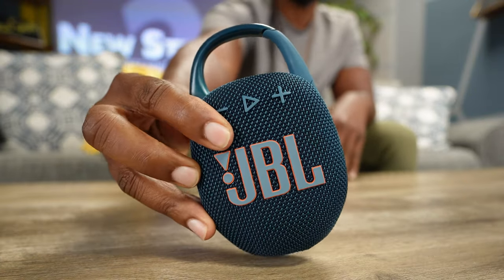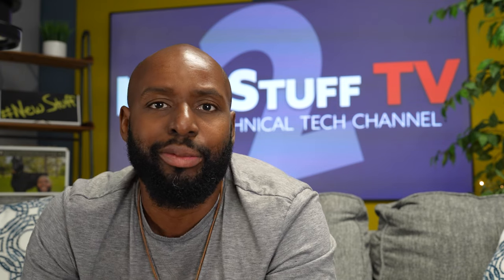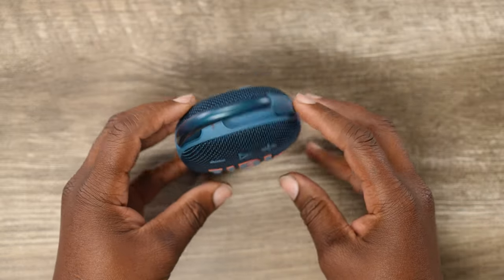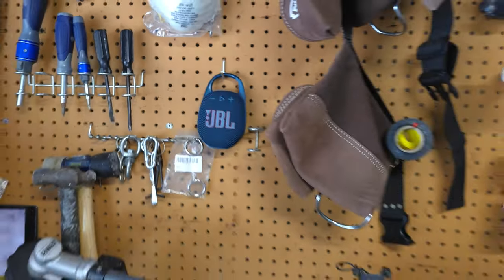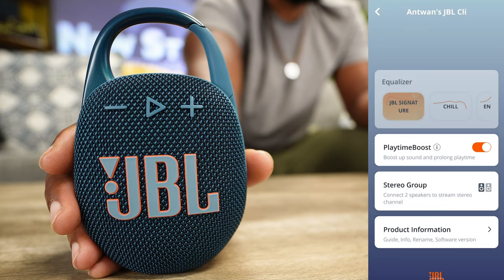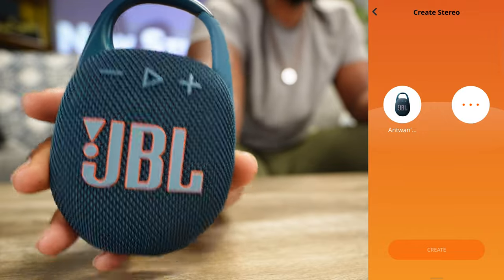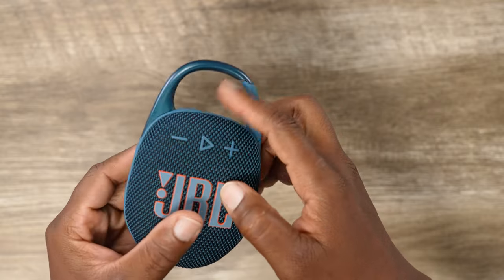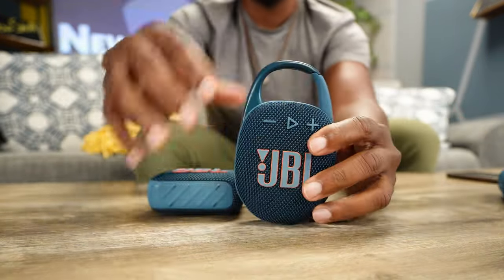JBL Clip 5: Three HUGE Improvements!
Here's a first look at the JBL Clip 5!
👉JBL Go 4
👉JBL Clip 5